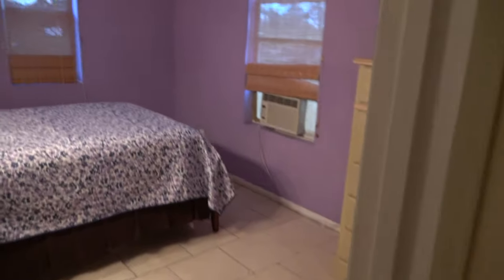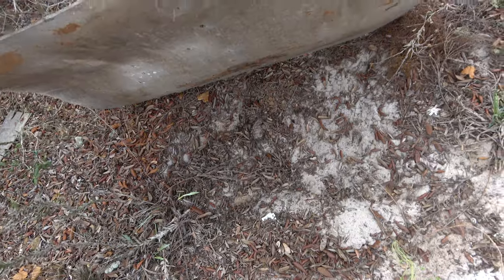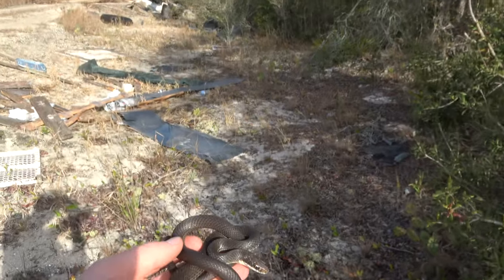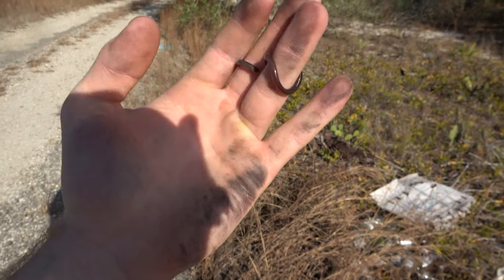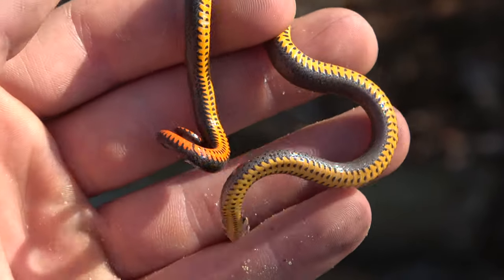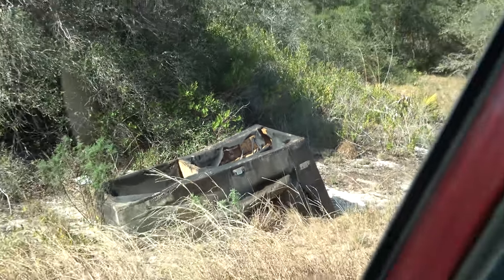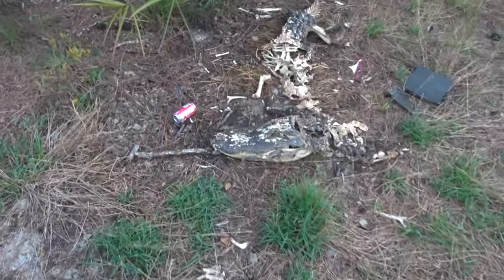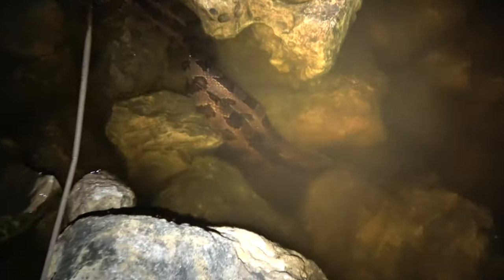Trash Flipping For Florida Snakes!- Coachwhip, Pinewoods Snake, and LOSING a Scarlet King!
In this episode we deploy a reliable tactic for finding snakes: flipping peoples garbage! In this area, there is a surplus of trash to flip, which equates to a bunch of snakes if you time it right.